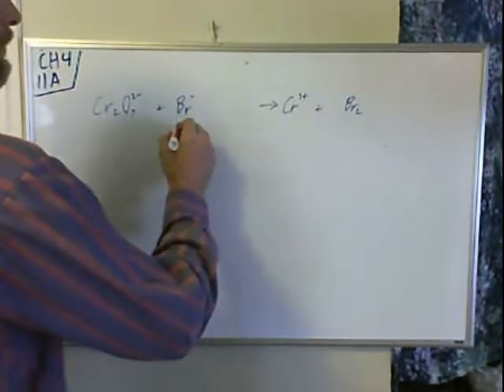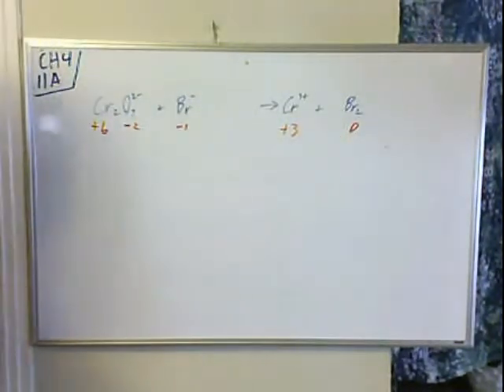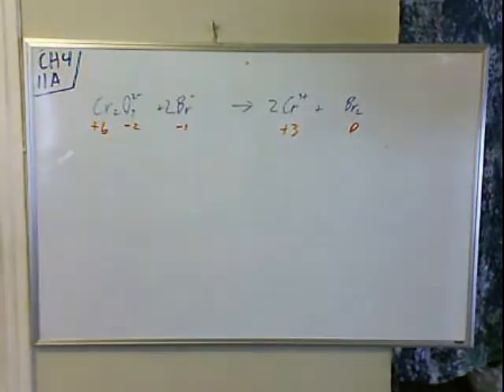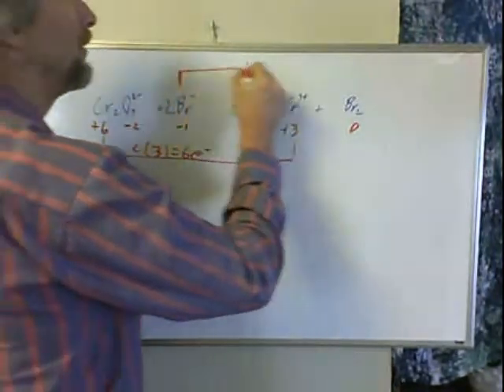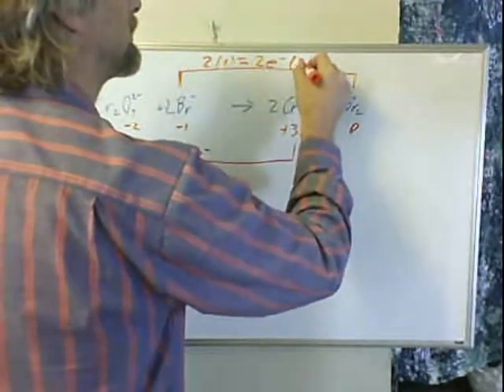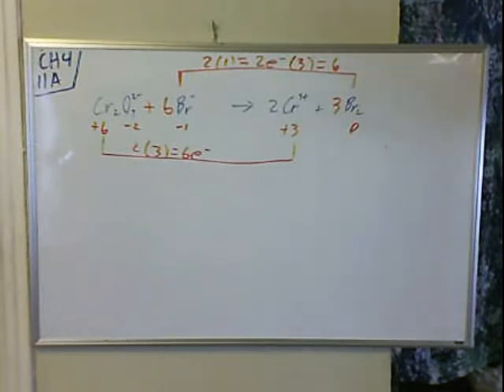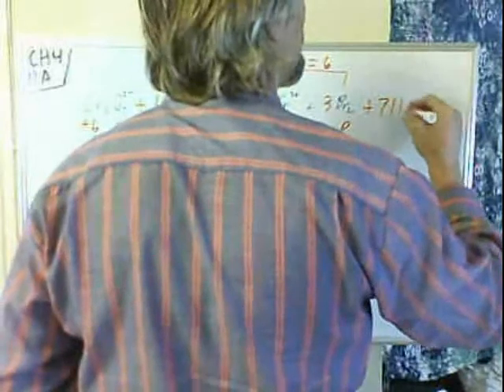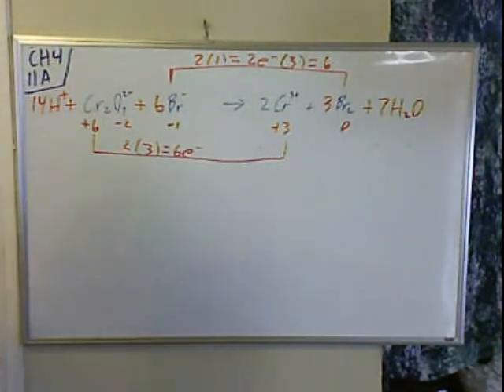GC1 Ch4 11 BalancingRedox